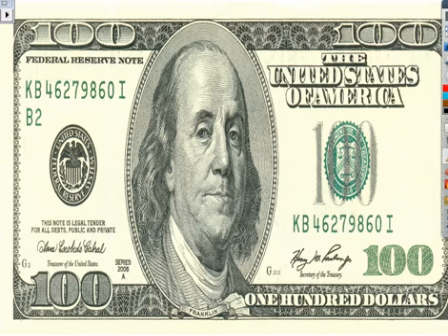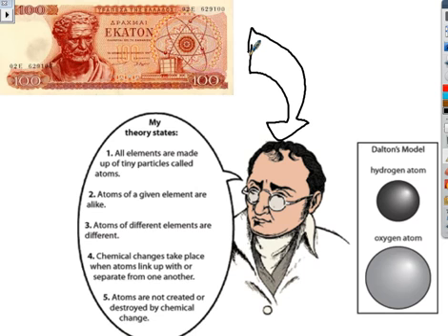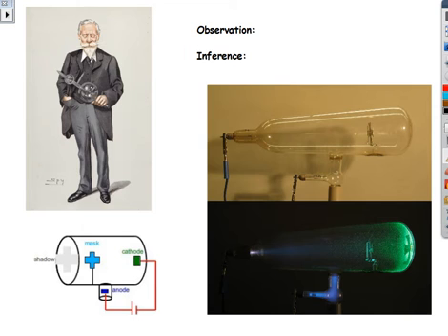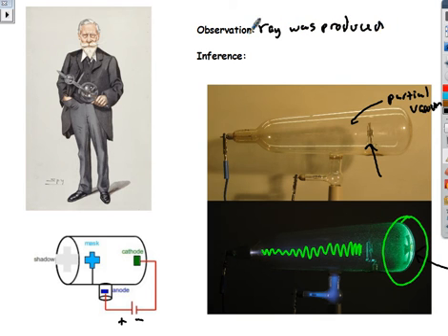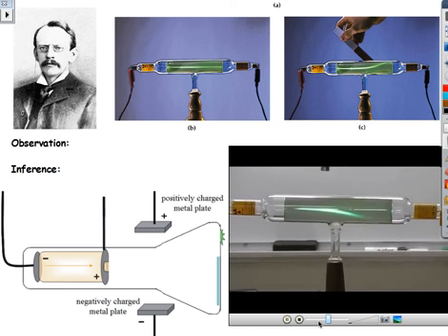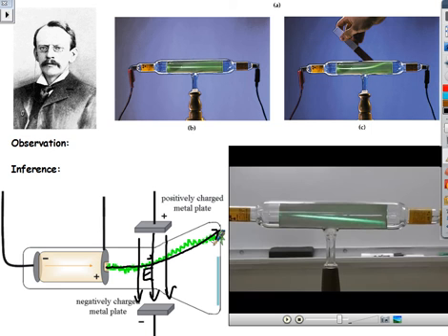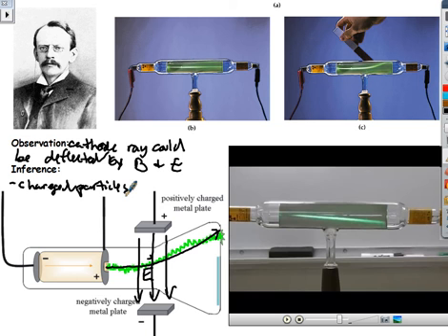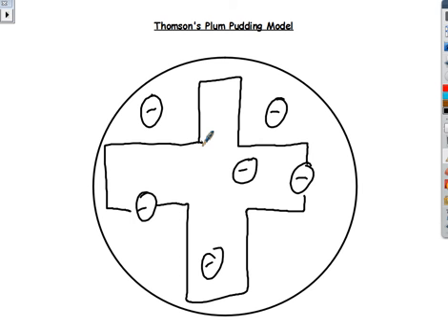Explain how the discovery of cathode rays contributed to the development of atomic models